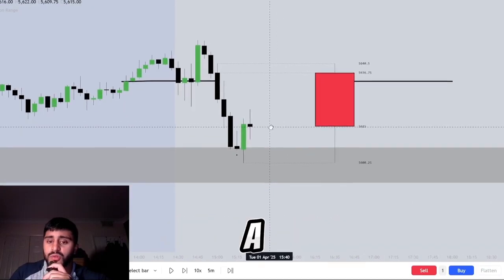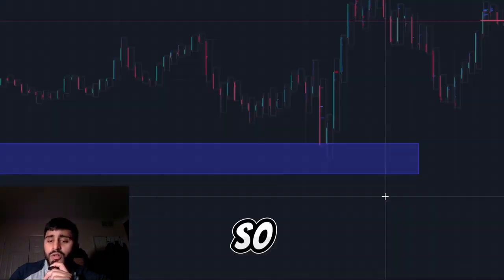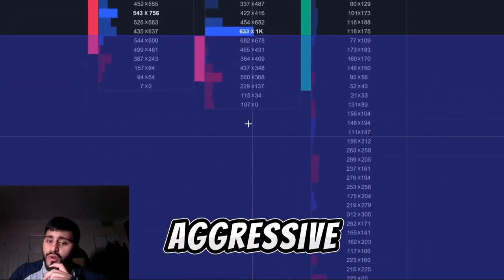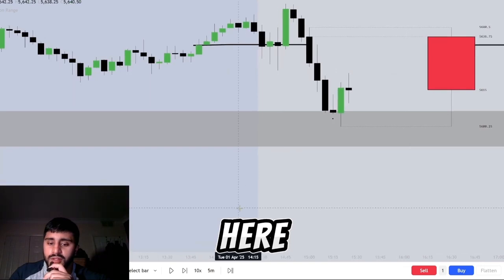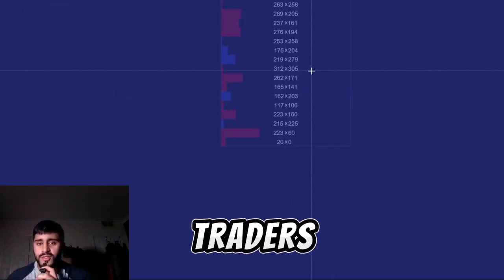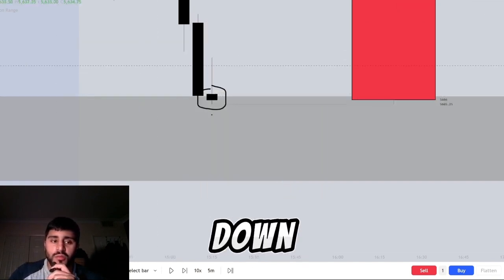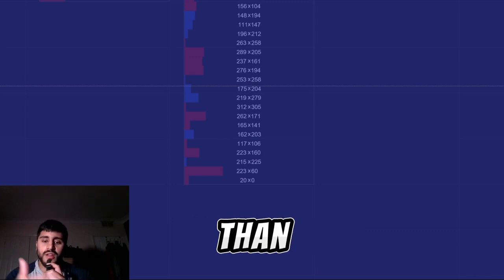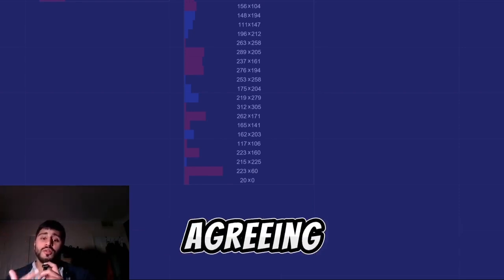12 March 2026